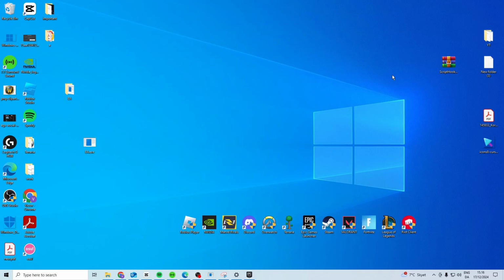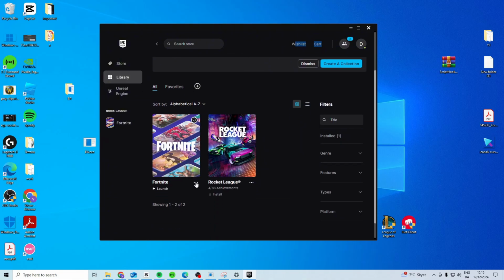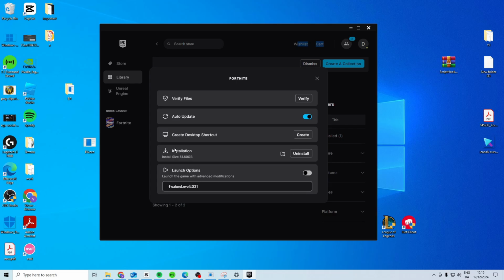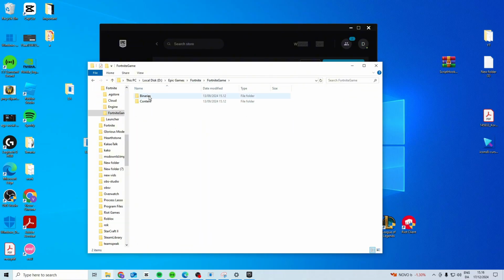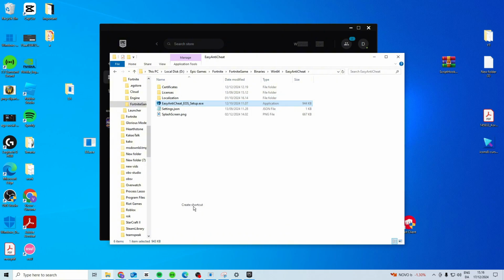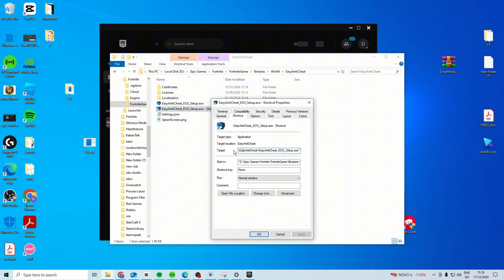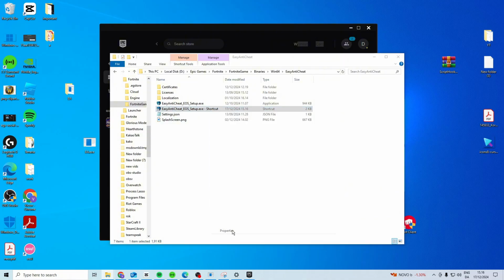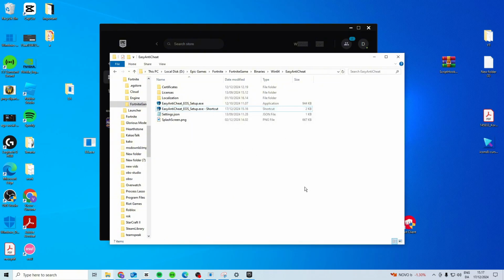How To Fix Easy Anti Cheat Is Not Installed In Fortnite - Full Tutorial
In this video I'll show you how to easy and fast fix Easy Anti Cheat is not installed in fortnite error. The method is very simple and clearly described in the video. Follow all of the steps & see how to fix fortnite easy anti cheat not working and not installed